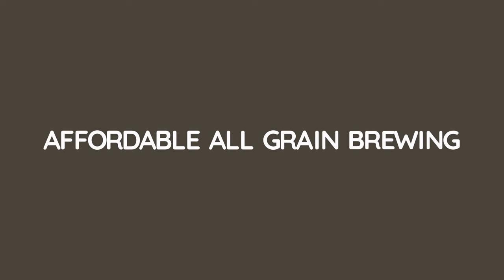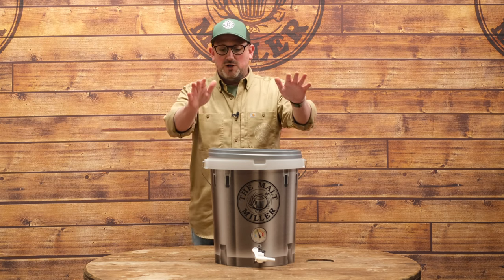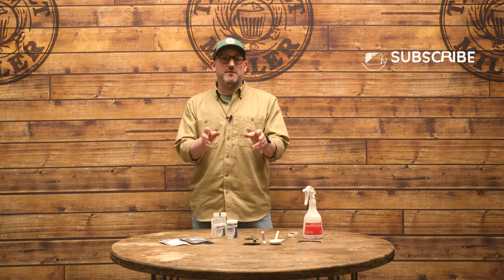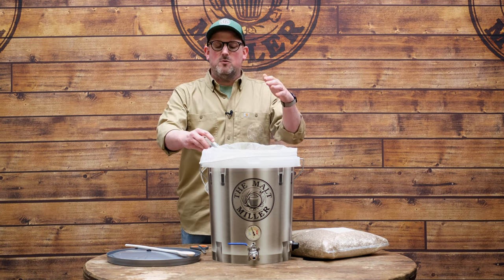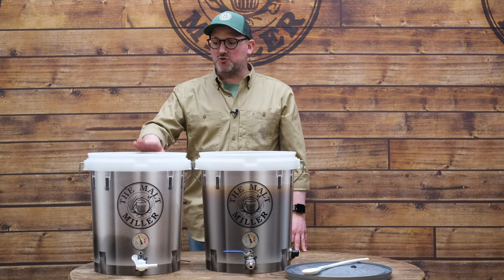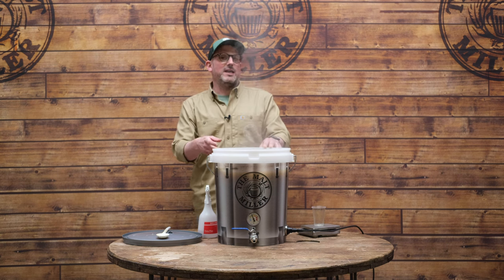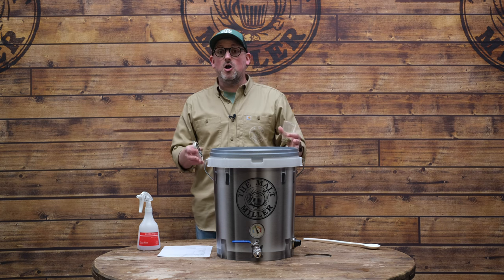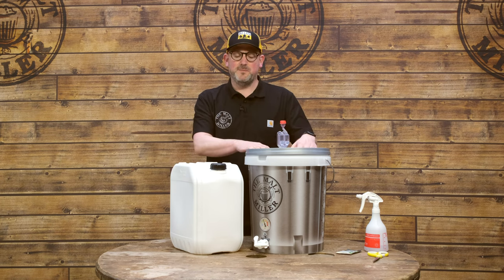BREW IN THE BAG - AFFORDABLE ALL GRAIN BREW DAY | THE MALT MILLER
In this video we wanted to showcase how you an get started with all grain home brewing without the need to outlay a vast amount on equipment.

The gear we use here came in at well under £200 (April 2023 prices) and this also included the recipe kit we brewed!

Here’s links to the equipment we used:-

Be sure to check out our malts, hops, yeast, recipe kits and other products on our website.

Follow us -